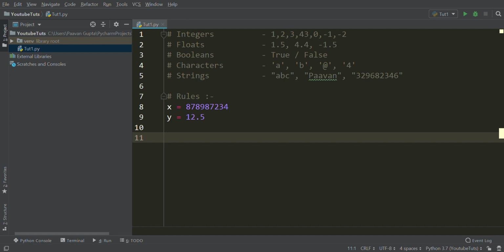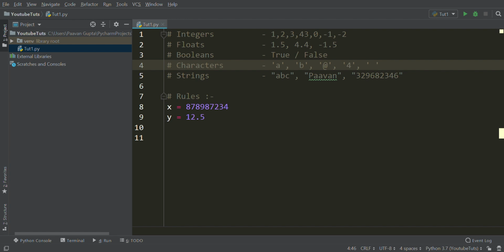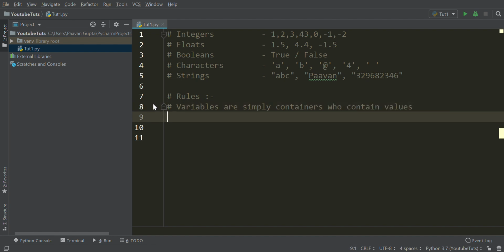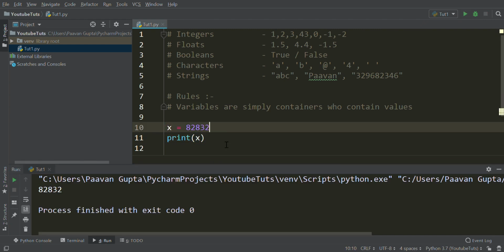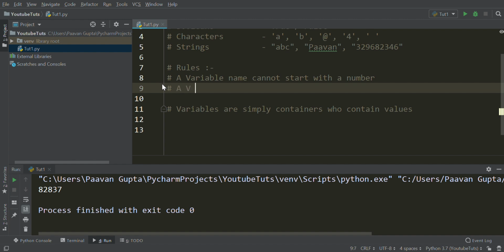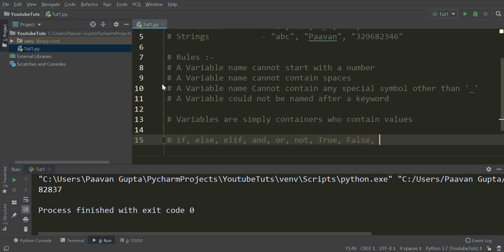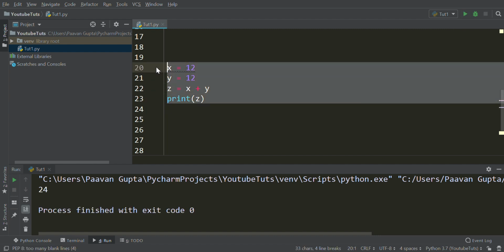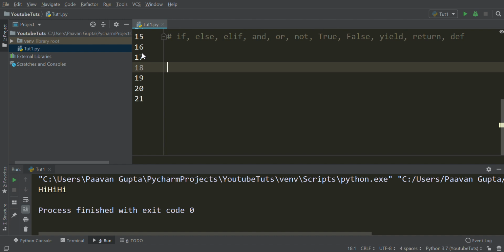Python Tutorial 2 - Basics Of Variables And Data Types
Hi Friends, This is the second and new tutorial in the python programming tutorial series and I hope you enjoy it. In case of any doubts, surely ask me in the comments section.